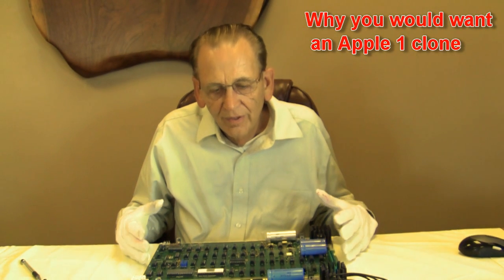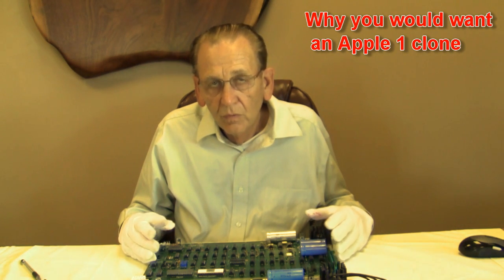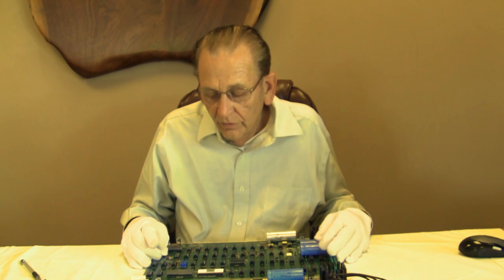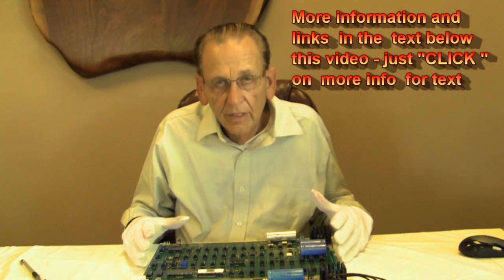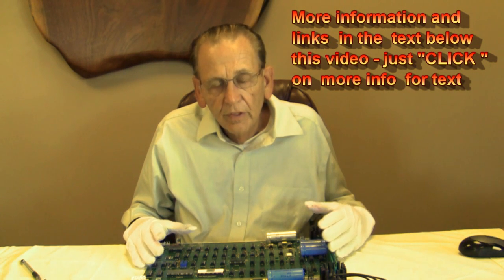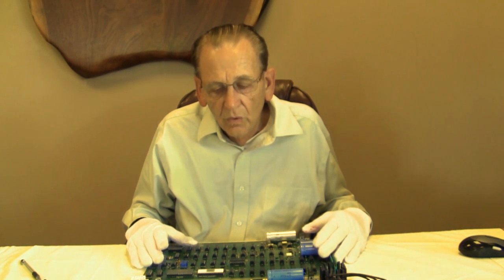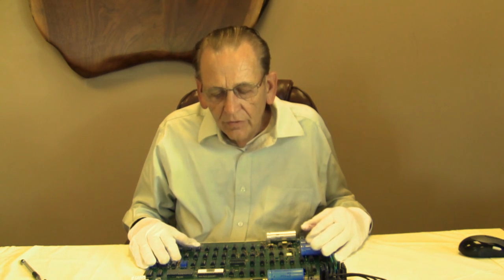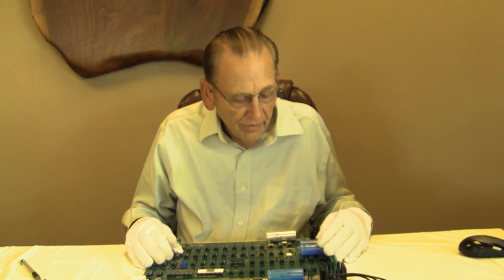Vintage Computer Apple 1 Clone - Why ?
Vintage Computer Apple 1  Clone - Why would you Want one
'Bugbook Historical Microcomputer Museum' Floyd Virginia

Apple 1 Microcomputer Clones - why would you want one?

Apple1 microcomputer - links discussed in this video

We do not have any Apple clones in our collection however they do have a very useful place for some collectors. The Apple 1 computers have a significant value and sometimes it is not safe to display an original . It may be vandalized or more likely stolen. It will be very hard for someone to sell a stolen Apple 1 as most are well documented and can be identified easily. Mike Willegal has on line registry and is an expert and can verify an original from clone or determine if it is stolen.

LCF Group is located in The Floyd Professional Center , Village Green, Floyd, Virginia. David has a Historical collection of microcomputers consisting of 1000's of item collected over 40 years.( more on our collection ) Larsen Worked with the Blacksburg Group in Publishing the BugBooks and the "Blacksburg Continuing Education series of books. Some historical items on display at the Floyd Professional Center - Village Green, FLoyd , Virginia, David Larsen KK4WW J79WW, Gaynell Larsen KK4WWW J79WWW, Dee Wallacw KG4VMI, Important Names & Words in the History of Microcomputers

This video was produced by the LCF Group, ( We are on The Crooked Road Heritage Music Trail and the Round The Mountain Artisan and Craftsman Venue as a great place to visit ) Floyd Professional Center, Village Green, Floyd Virginia. The LCF Group consist of David Larsen KK4WW, Gaynell Larsen KK4WWW and Dee Wallace KG4VMI. We are all radio amateurs and also are Directors of The Foundation for Amateur International Radio Service ( FAIRS) also located in Floyd Virginai. N4USA is the radio call for FAIRS and we have operated in Dominica as J79WW J79WWW J79VMI and many other countries. We are members of The Floyd Amateur Radio Society FARS. The LCF Group (             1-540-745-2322       ) ham radio morse code cw amateurradio hamradio transceiver radio receiver linear amplifier linear amp heathkit ten-tec cw http:// and ,David Larsen Blacksburg, David Larsen Blacksburg Group, Blacksburg Group, , Bugbook , , bugbook series , in Floyd Virginia. compass magazine blue ridge Parkway Destination Center Bill St Pierre Floyd Virginia bugbook